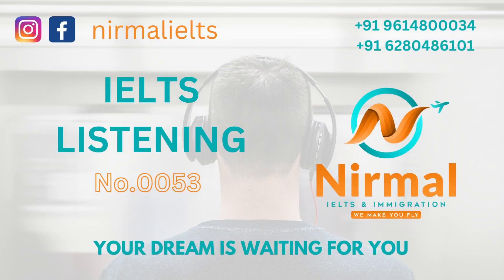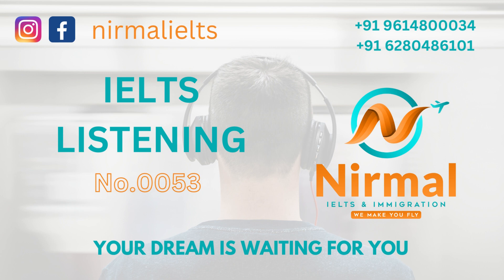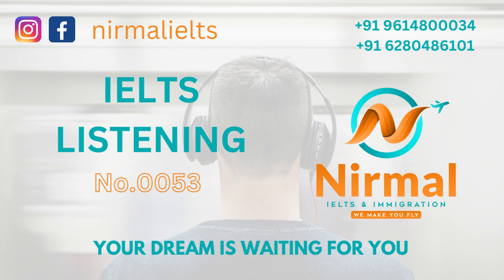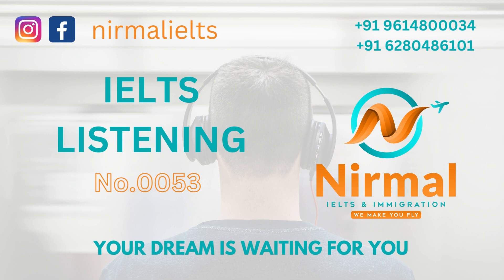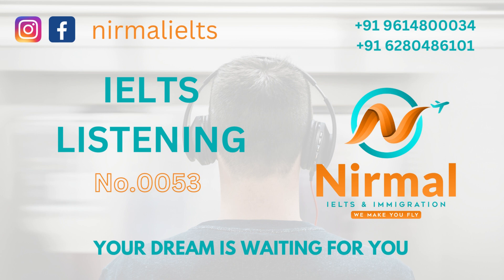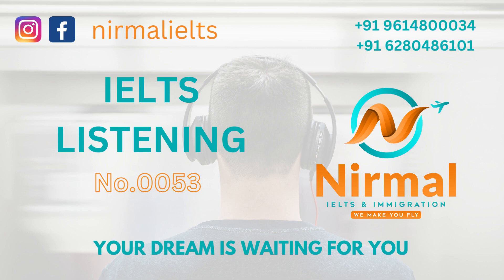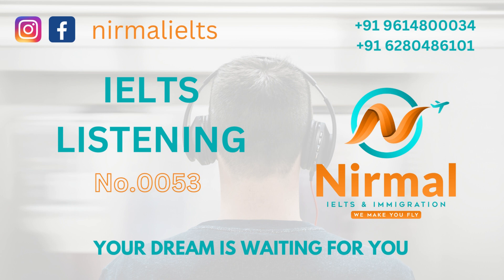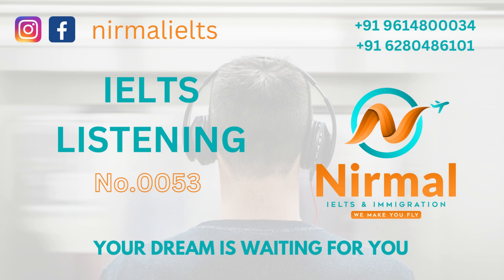No.0053 (Listening Audio) || Nirmal IELTS || Most Exam Repeated Listening Test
for the PDF of the QUESTIONS (1-40)  just contact below:-

Nirmal IELTS & Immigration in Jalalabad is a trusted institute offering top-notch IELTS & PTE coaching and immigration services in Jalalabad West. With experienced trainers and personalized guidance, we help individuals achieve their desired IELTS scores. Additionally, we provide comprehensive immigration support for those aspiring to migrate to various countries with study, spouse, and work visas.

Nirmal IELTS & Immigration
opp. DAV school, Railway Road
Jalalabad west , Distt Fazilka

IOS users:- download the " My Institute " App and use CODE:- BYEAY

Mr. Nirmal Singh
Founder and Master trainer
(Nirmal IELTS & Immigration)